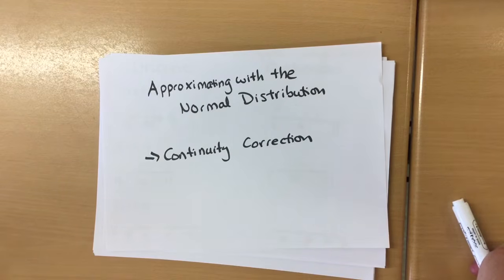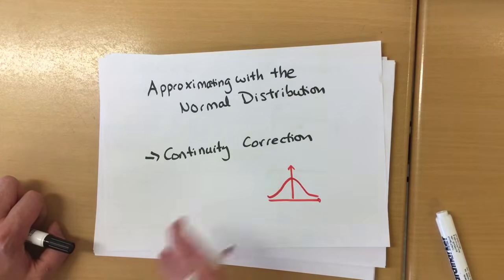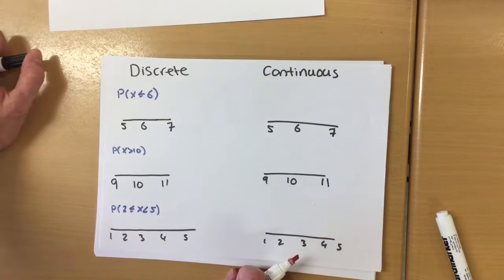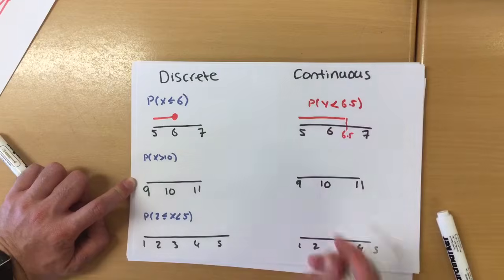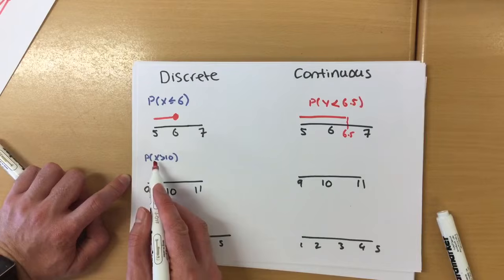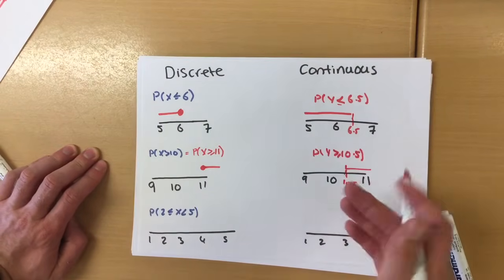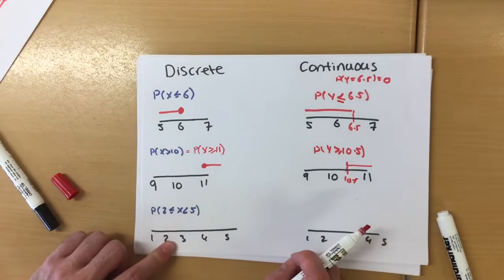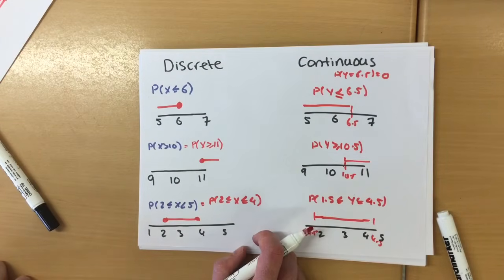5.1 Approximating with the Normal Distribution - Continuity Correction